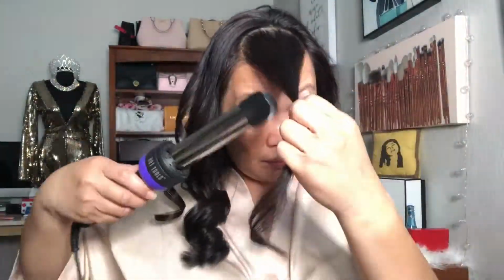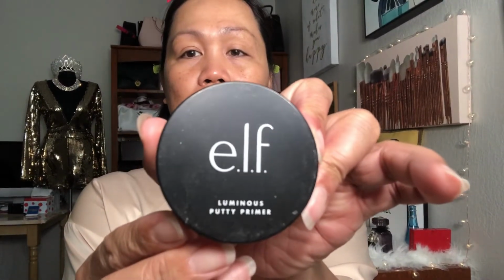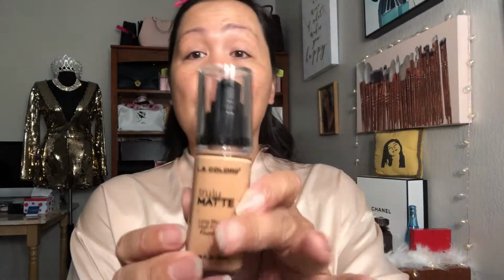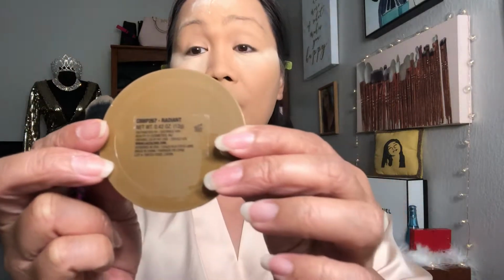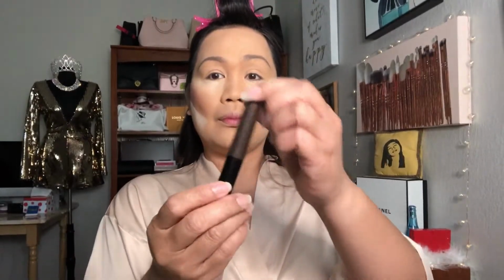Daily Office Work | Easy Make up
Doing my make up everyday is making me feel good.   Hello beautiful people, enjoy my latest video and if you have questions don't forget to message me.  Mwah 😘 SPREAD LOVE AND KINDESS ❤️💵